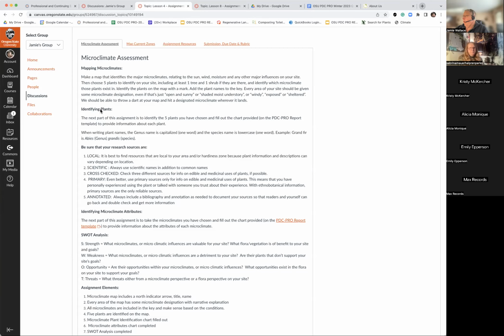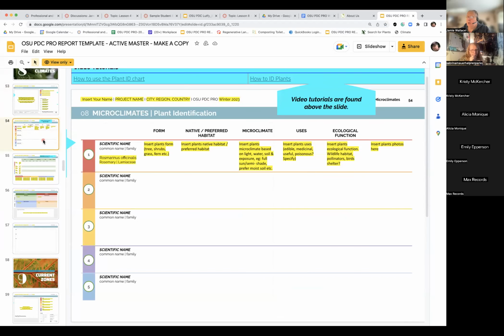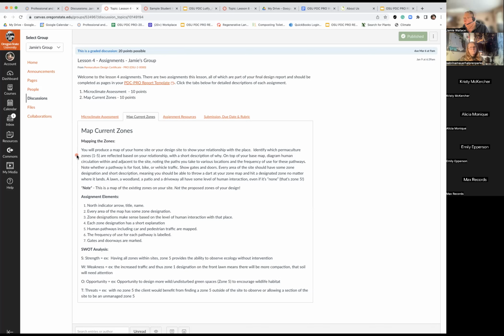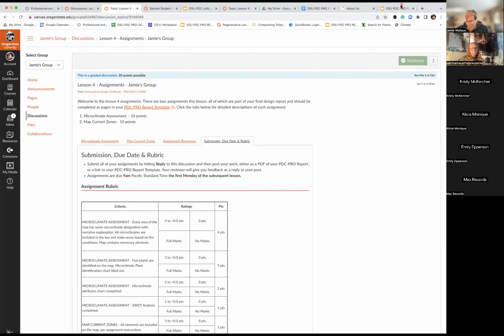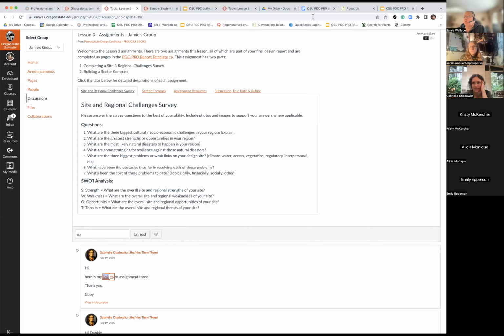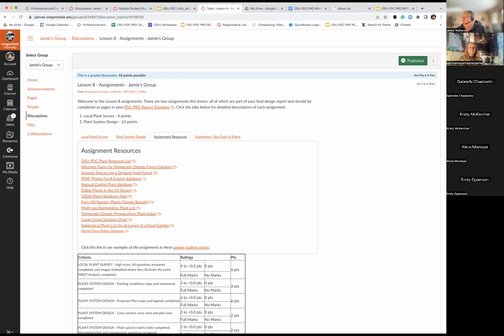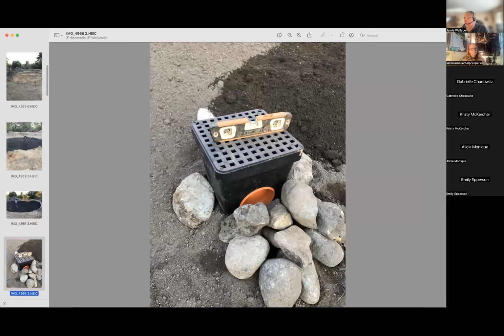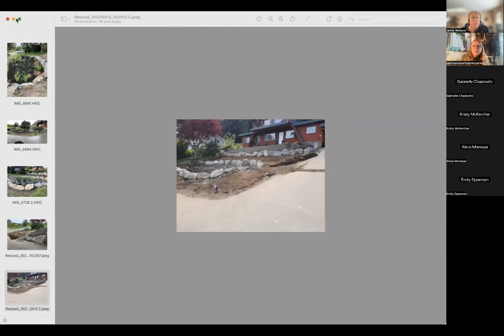OSU PDC PRO-Winter 2023-Q&A Lesson 4/10-Microclimate and zone mapping, rain gardens and stormwater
Today's Q&A meeting focused on microclimates and current zones for your project site. We also had some time to dive into rain gardens and stormwater management.